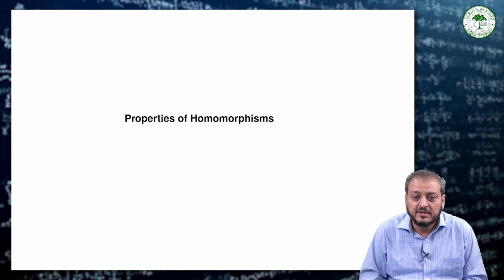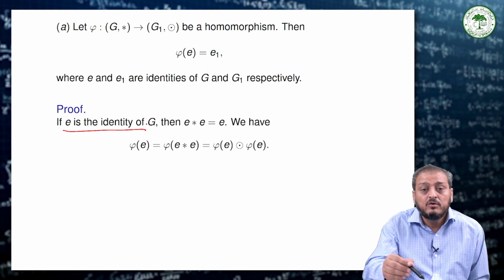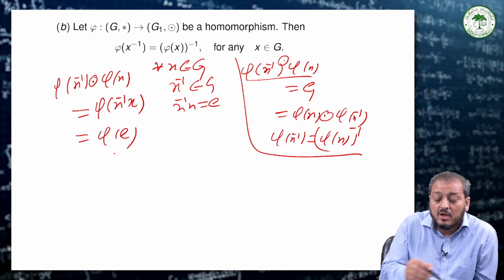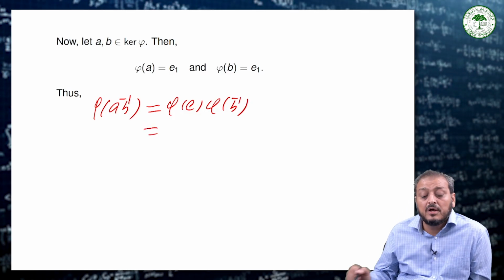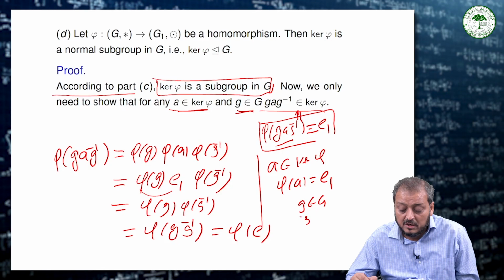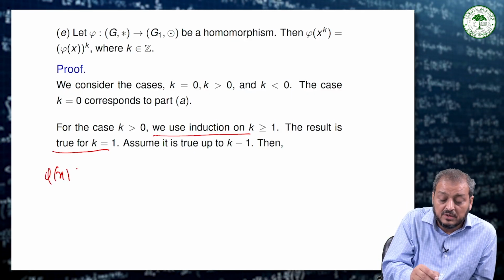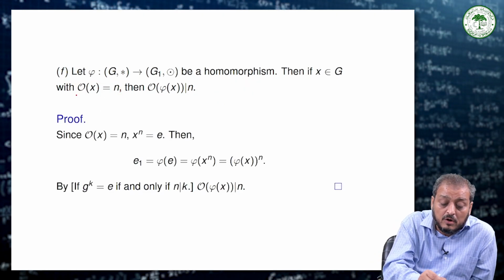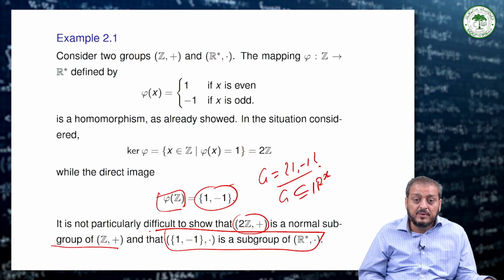Properties of Homomorphism Part-II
In this lecture, we continue exploring the properties of group homomorphisms.